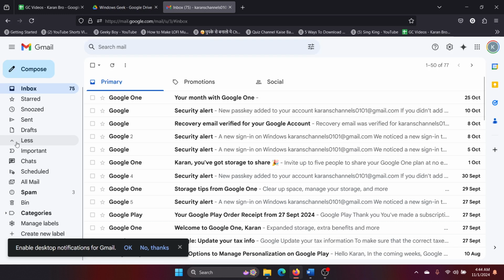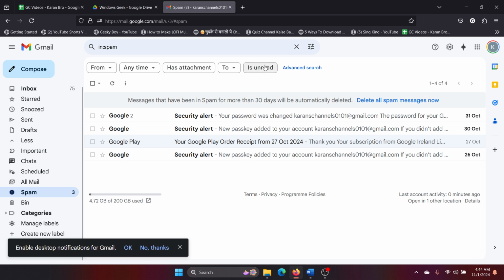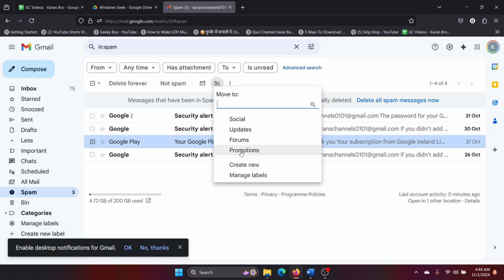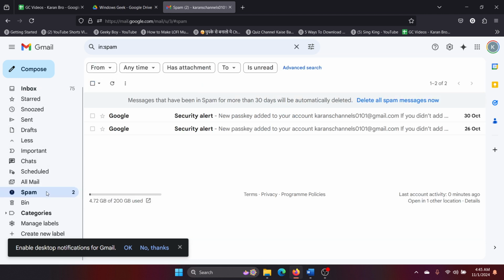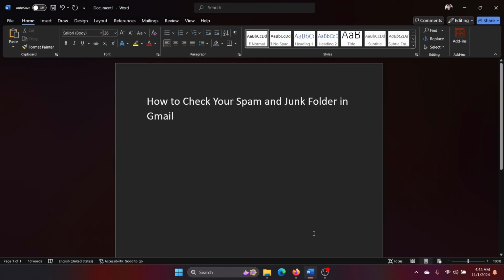How to Check Your Spam and Junk Folder in Gmail on Windows 11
Video Title: How to Check Your Spam and Junk Folder in Gmail on Windows 11

If you wish to check your Spam and Junk Folder in Gmail then please watch this video.